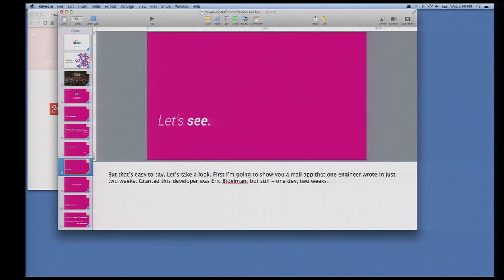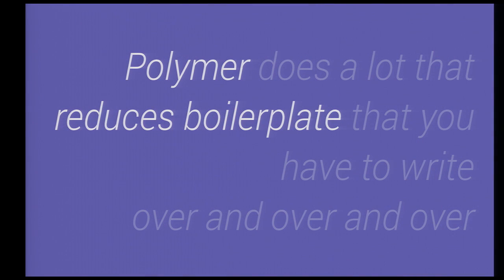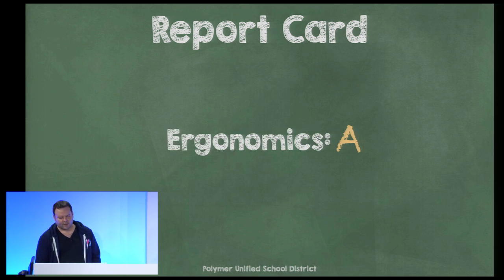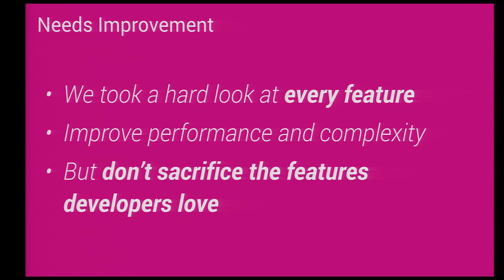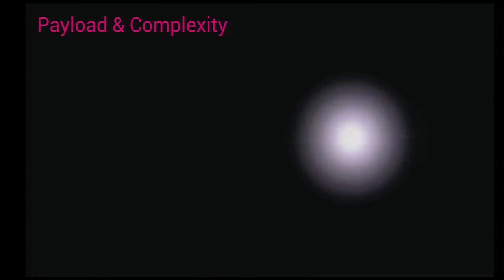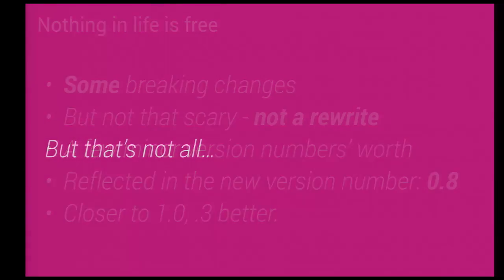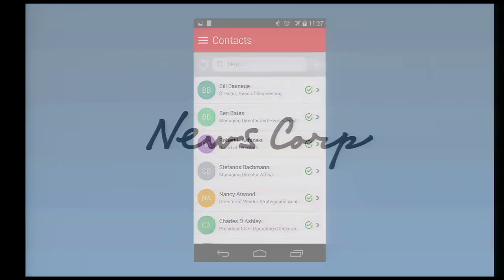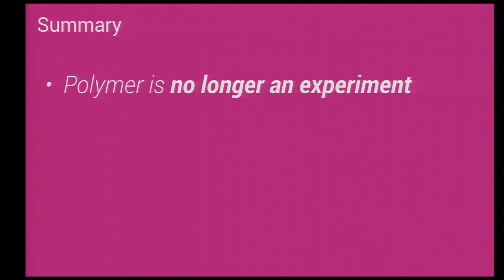Polymer: State of the Union - Chrome Dev Summit 2014 (Matt McNulty)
Polymer started as an experiment in pushing the web platform. In the two and a half years since, we’ve helped ship a lot of standards, a developer preview of Polymer, and learned a lot and heard a lot of feedback from developers. Matt will share what we’ve learned, the state of the art of Polymer today, and most importantly what’s next.